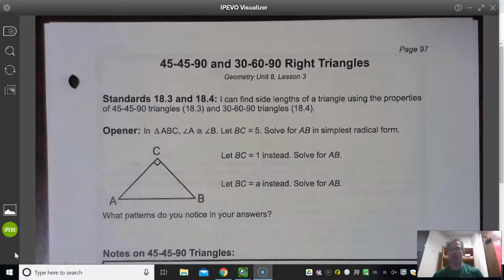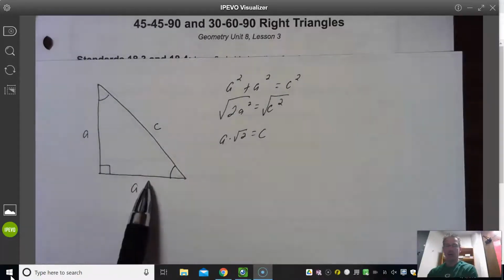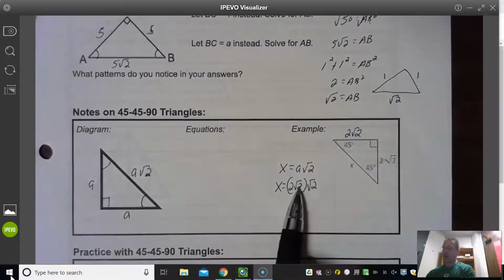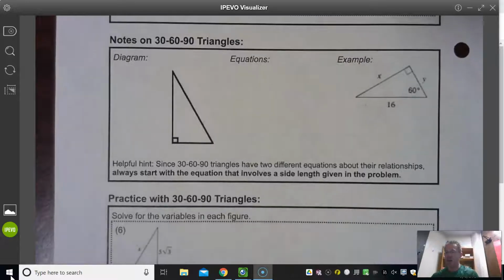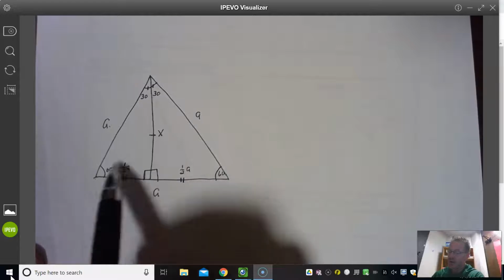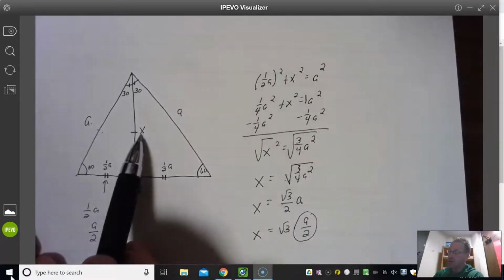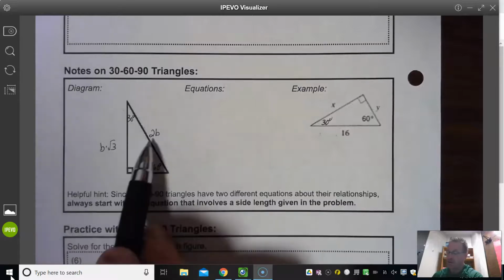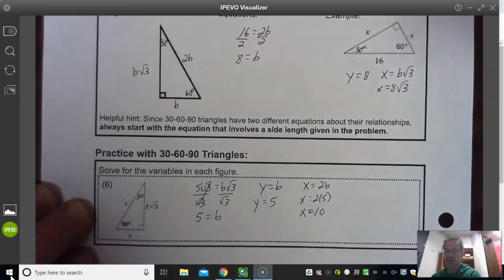Geo U8 Lesson 3 Special Right Triangles